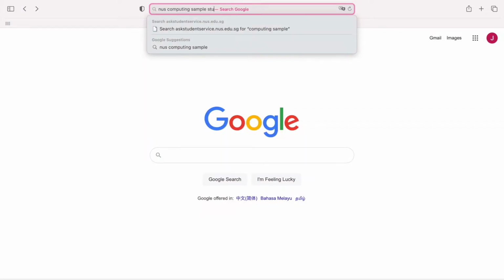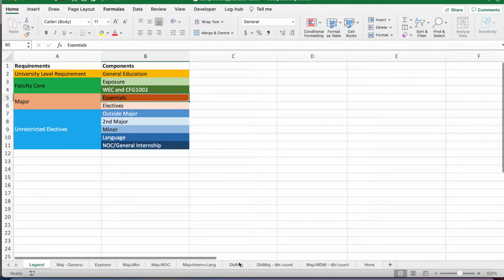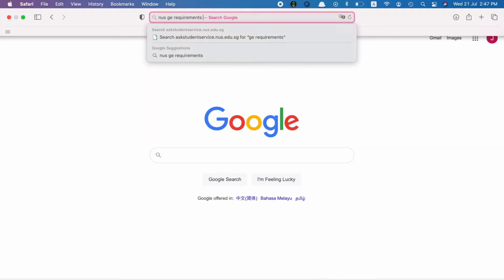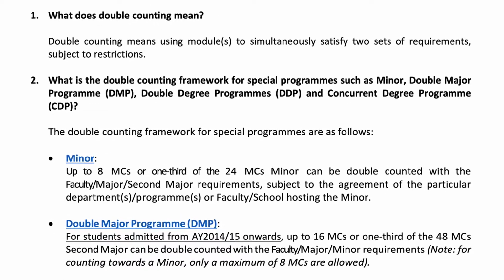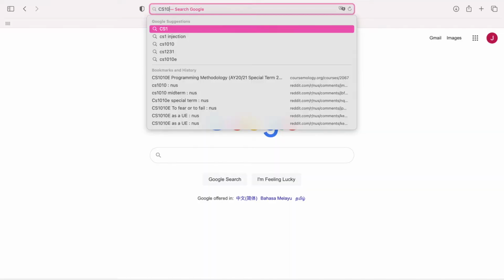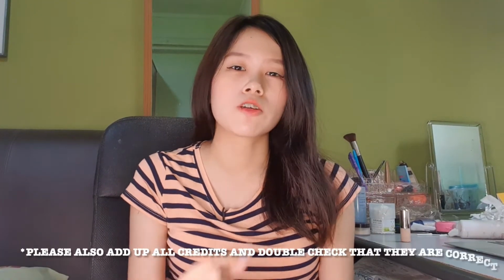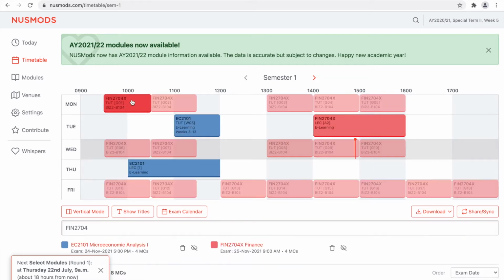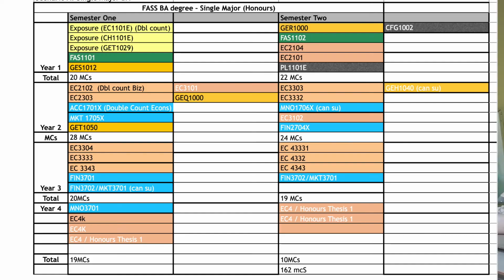How to plan modules for freshmen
In this video, I give some advice on planning for your modules and academic journey for freshmen especially. Hopefully it will be helpful!

Hello! I am Jing Xuan, a student majoring in Economics in the National University of Singapore (NUS). I make content about my Uni life, productivity, and self-improvement. Let's grow together as we traverse through the UNIverse💪

00:00 Introduction
00:35 What NOT to do
01:04 Using Excel Sheet to plan modules
02:41 Checking school's requirements
03:15 Double Major/ Minor
05:20 What modules to take and when
06:23 Module Reviews
07:11 Planning timetable
08:06 Modules Registration Advice
09:33 Special Semesters
10:41 EdX courses and DYOM